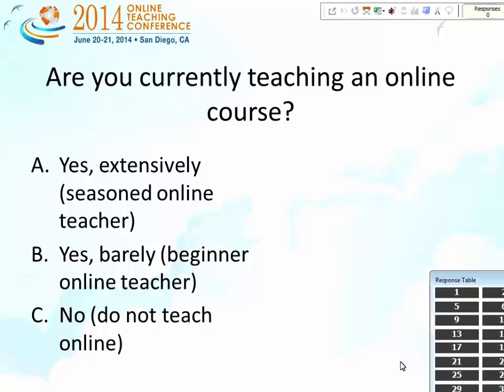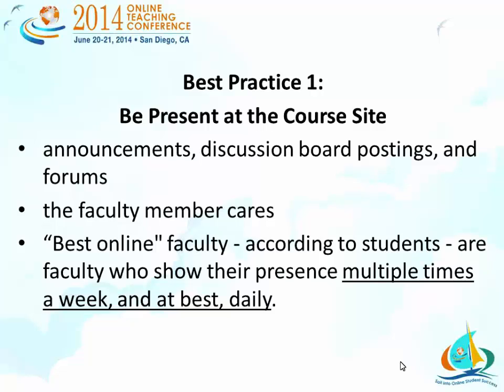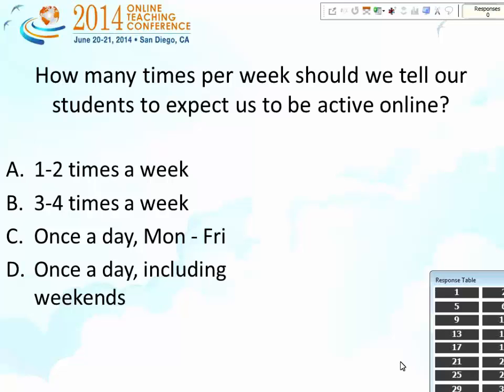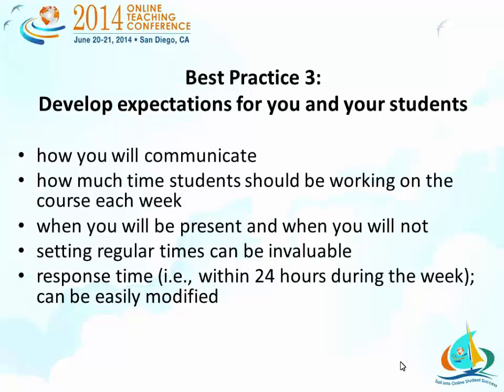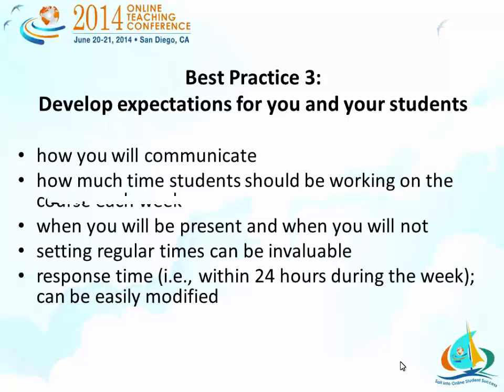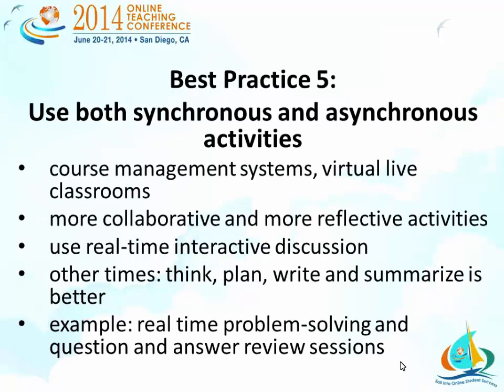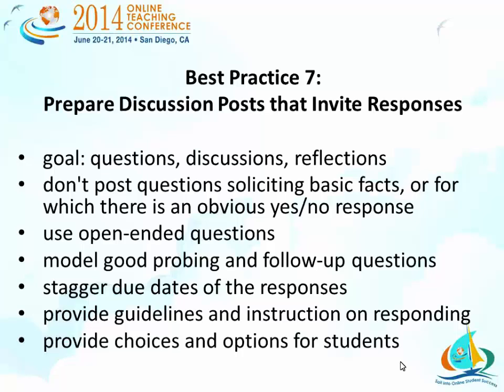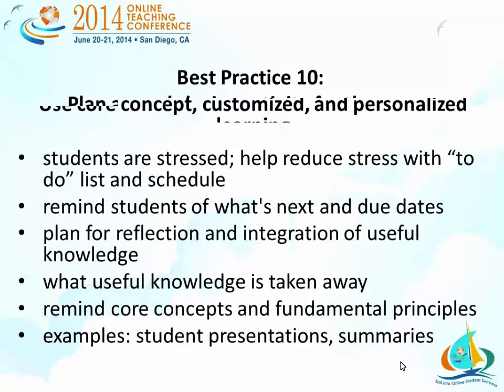OTC14 Ten Best Practices for Teaching Online 06 20 2014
Ten Best Practices for Teaching Online
DeAnna Kirchen, Golden West College

Do you want to know what an expert says about Best Practices for your online class? This presentation will cover
the top ten things you should be doing in your online class according to the "Ten Best Practices for Teaching
Online" by Judith V. Boettcher, PhD. If you're new to online teaching, this will help you get off to a great
start. If you're a seasoned online teacher, see if you are doing all 10 things! We will also hear feedback
from other online instructors as to w hat worked best for them using practical examples of those ten best
practices.